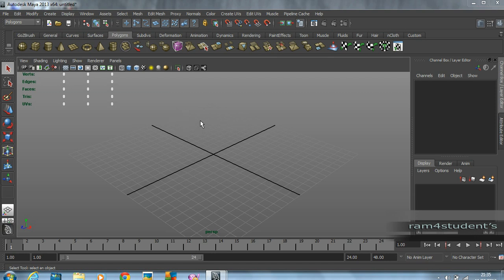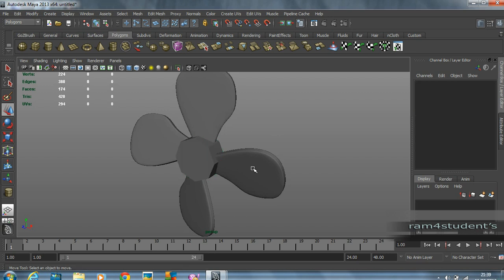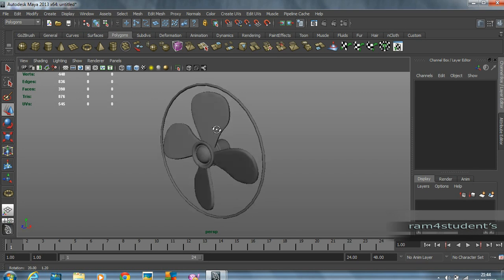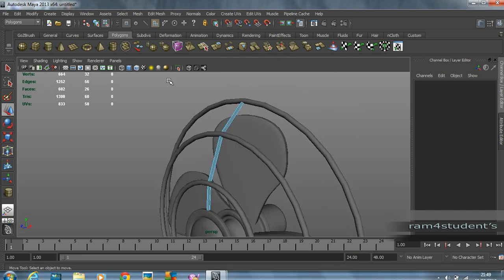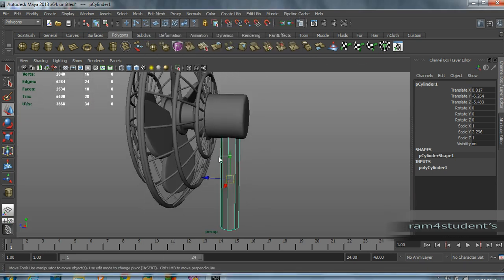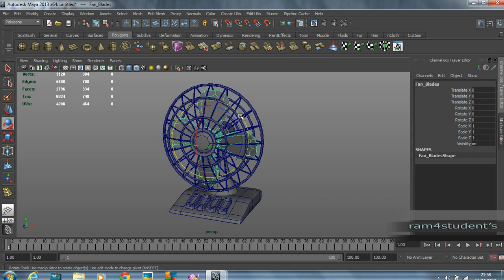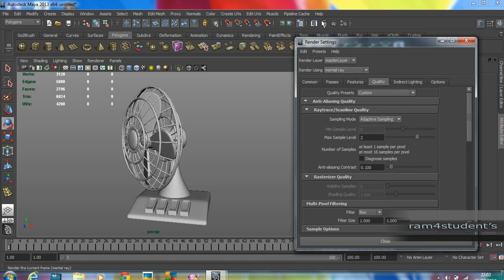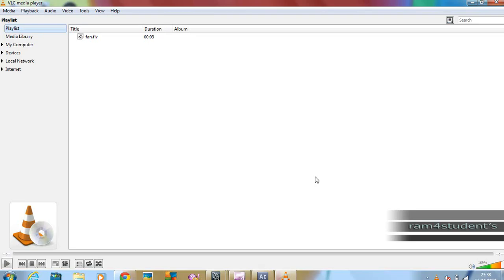MAYA - Table Fan Modelling and Animation